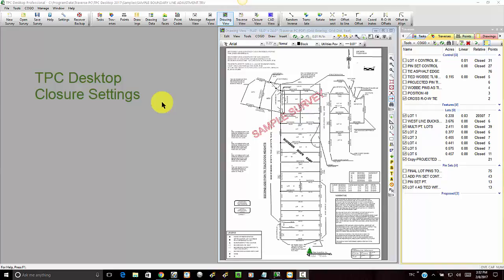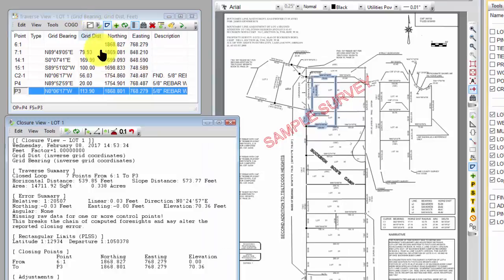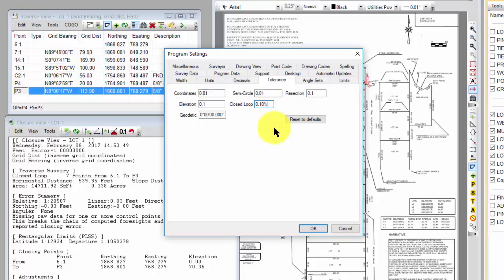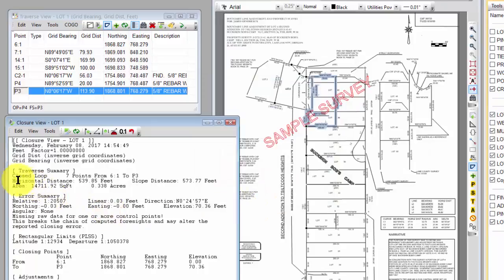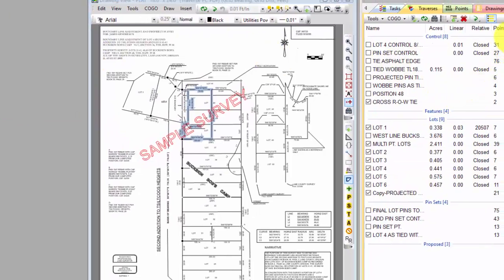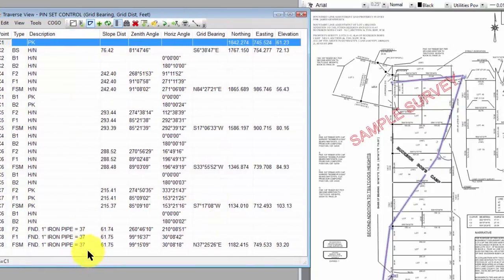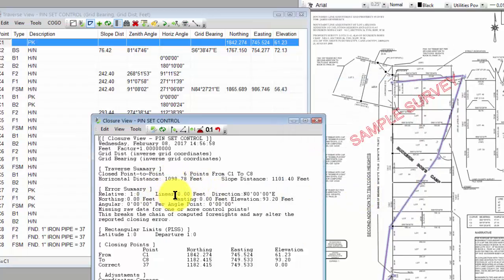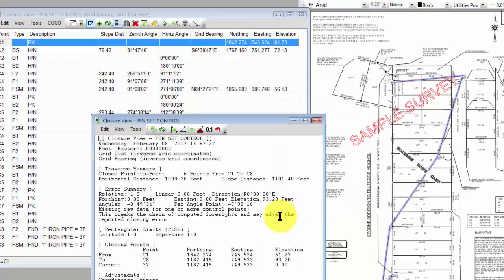Closure Settings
Use the Closure Settings to establish Closed Loop and Closed Point-to-Point traverses